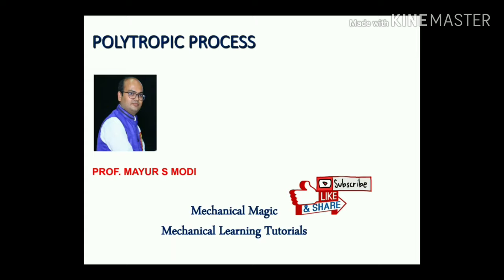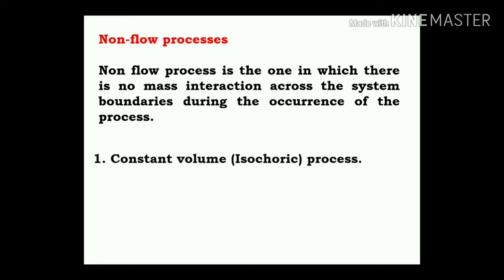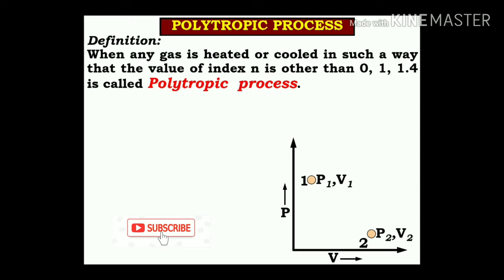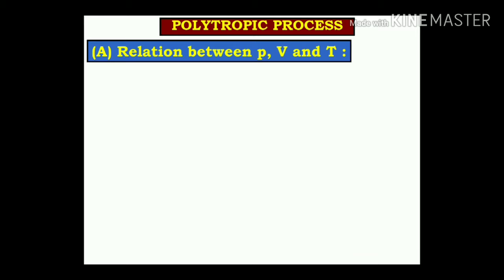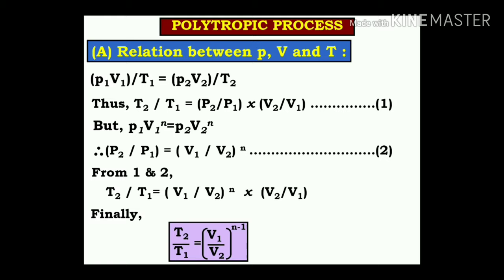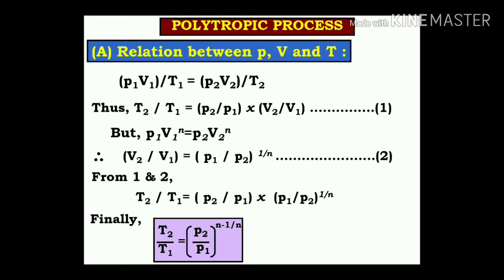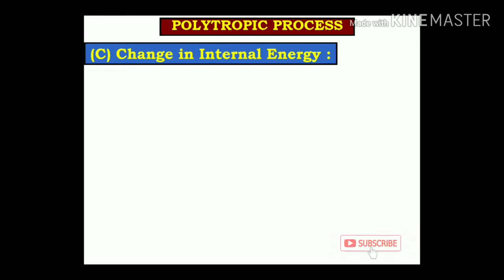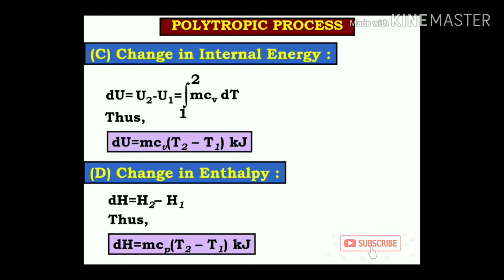POLYTROPIC PROCESS | THERMODYNAMIC | DERIVATION OF POLYTROPIC PROCESS | HEAT TRANSFER FOR POLYTROPIC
Polytropic process in thermodynamic
that obeys the relationship with pressure
volume and n is polytropic index
work done
internal energy
change in enthalpy
relation in polytropic process
multiple compression and expansion process,____________________________________________________________________________________

10. IDEAL GAS LAW PROBLEMS | EXAMPLE OF PROPERTIES OF GAS | PROBLEMS ON POLYTROPIC PROCESS | IIT |JEE